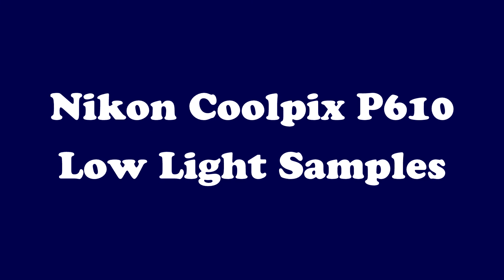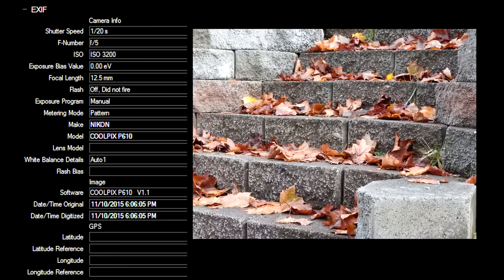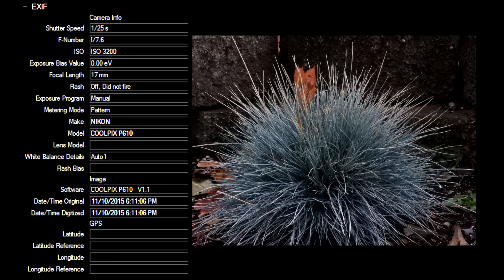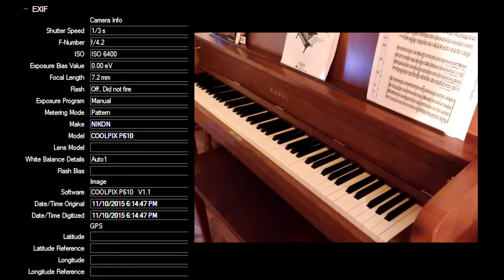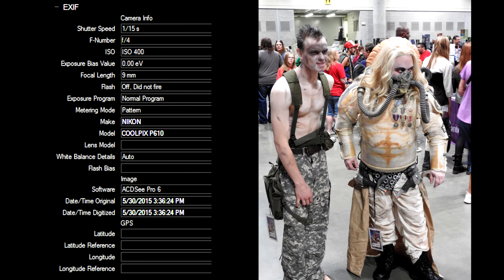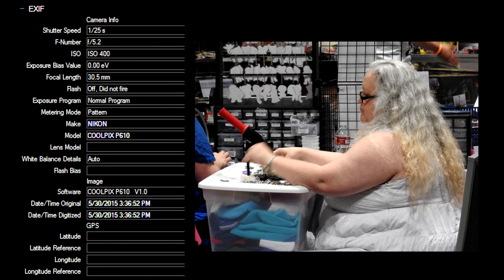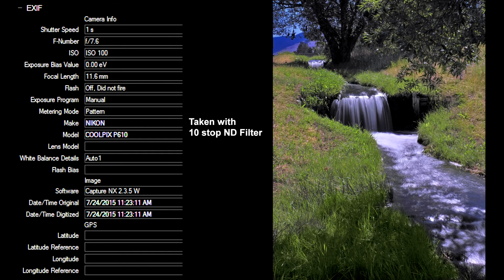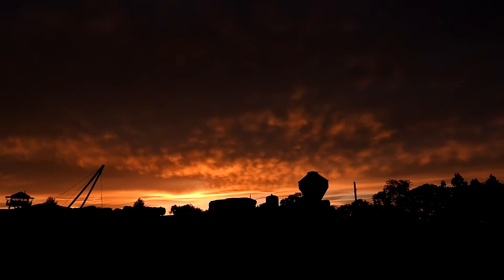Nikon Coolpix P610 Low Light Samples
At the request of a viewer, I'm posting this sample of low-light photos from the Nikon Coolpix P610.  Certainly, this is not an exhaustive test but it should provide an idea of what the camera is capable of.  The photos at Comic Con in Spokane were hand held.  The close-up of the rubber duck was on a tripod in a gymnasium and was anything but close.  The small waterfalls in the ditch photo was a first experiment using a filter on the P610.  It was a 10 stop ND filter to increase the exposure time.  The final scene is a sunset shot with time-lapse sunset scene mode.  The obvious motion of the camera panning is because I had the camera on the rotating platform shown in another video here.  The motion of the platform is synchronized with the timing of the time-lapse.

All shots are from the Nikon Coolpix P610.  Camera info was placed in each frame with Paintshop Pro.  No adjustment was done to the photograph from the P610.  The combined photo was saved as JPEG with minimal compression.  Video was prepared with Sony Movie Studio.